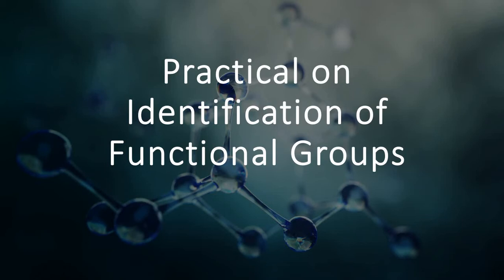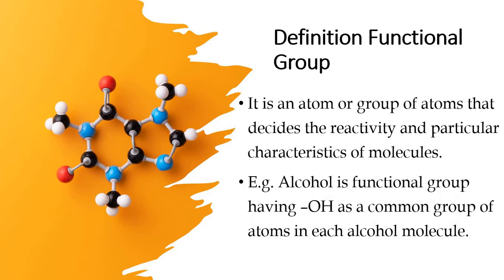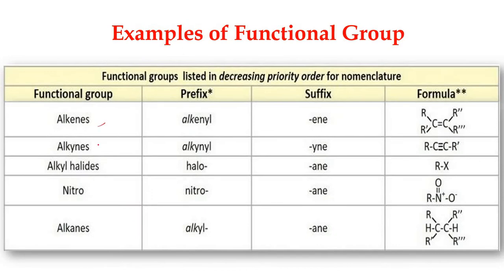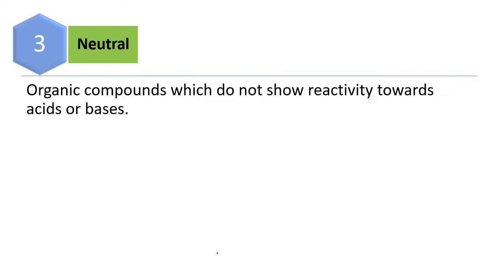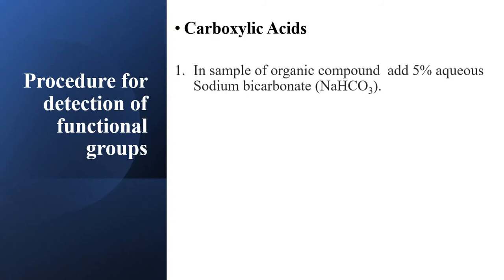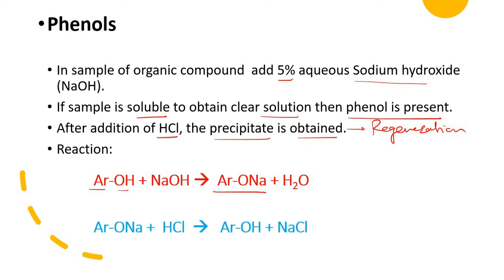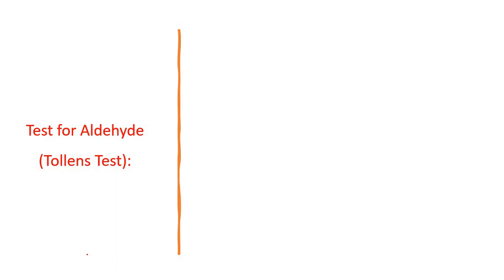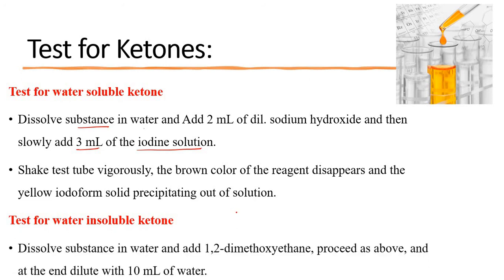Determination of Functional Group of Organic Compound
In this video the It is practical on Determination of Functional Group of Organic Compound.  students of BE, B.Tech, Chemical engineering can take benefit of this.
DeterminationofFunctionalGroupofOrganicCompound # Practical

My Accessories